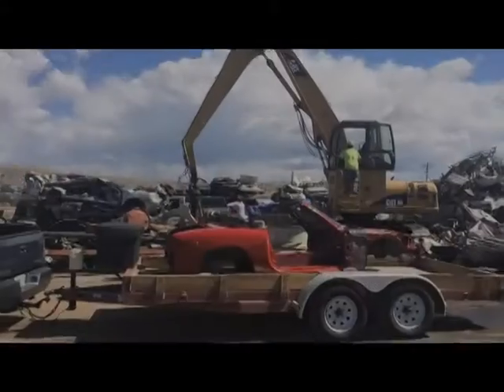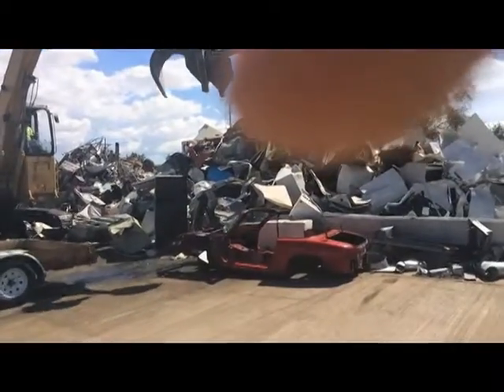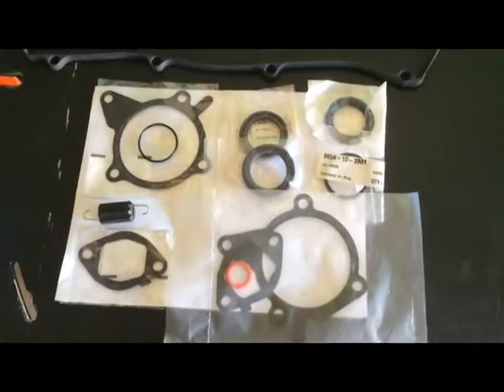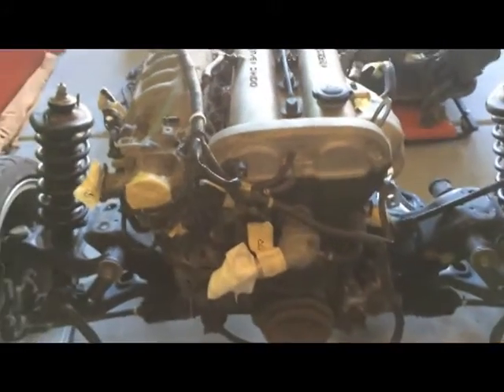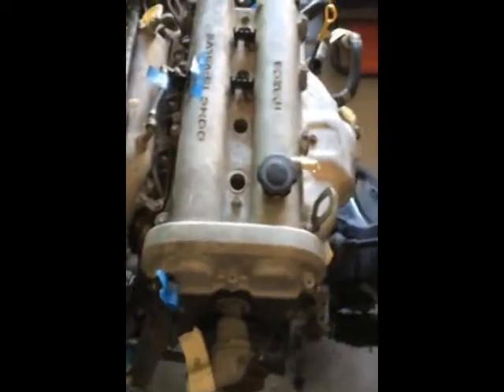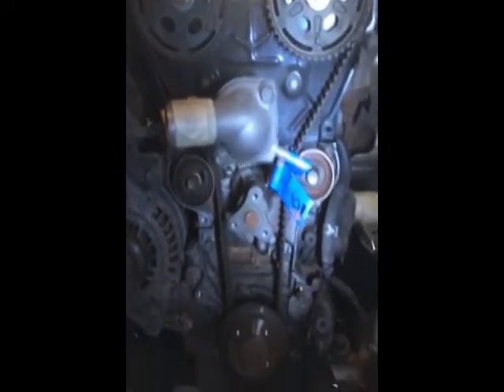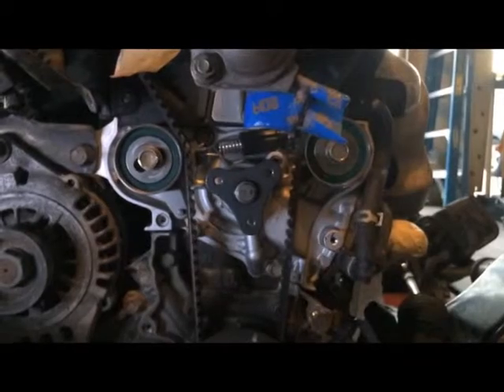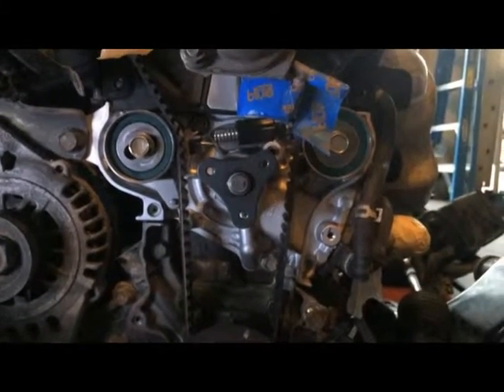Exocet - Miata - Timing Belt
Timing belt and Water Pump Change on a 2000 Miata 1.8L Engine

I created this video with the Imovie & YouTube Video Editor